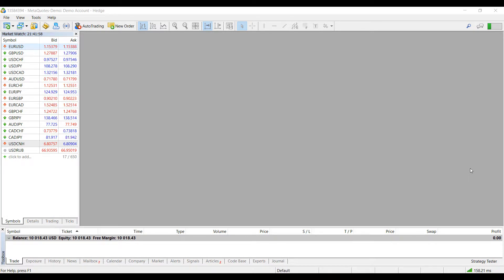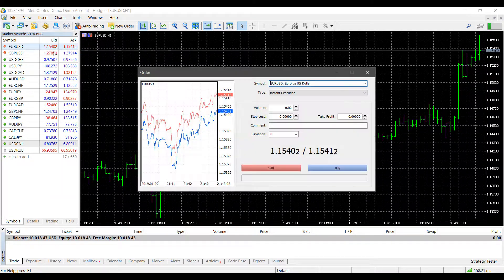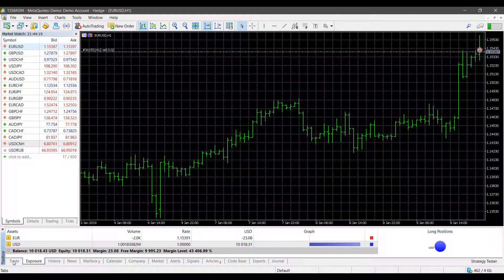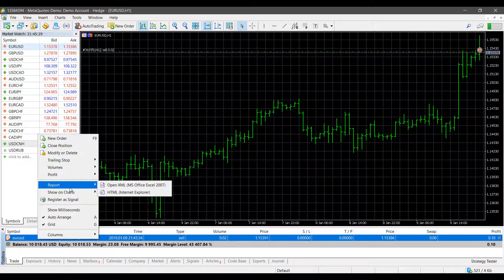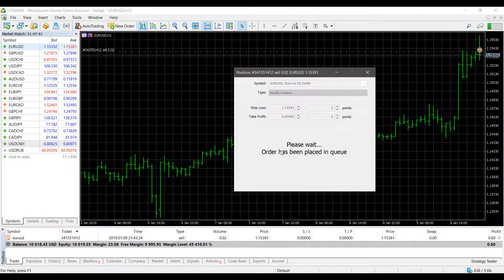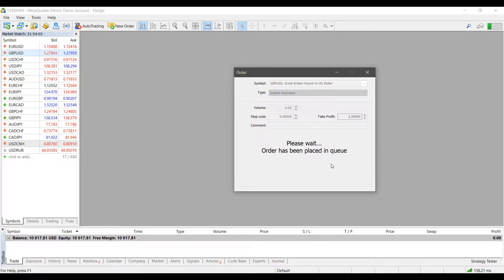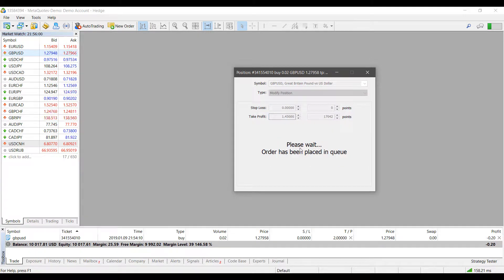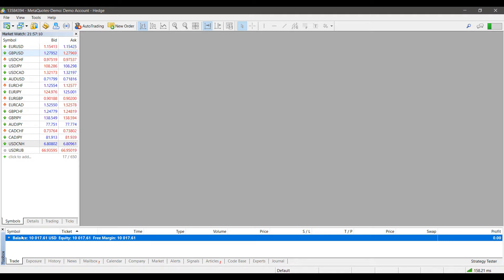MetaTrader 5 - How to Modify, Delete, and Close Positions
Traders have the ability to modify, delete, and close exiting positions through the trader's toolbox. This video will demonstrate how to perform these functions on MetaTrader 5.